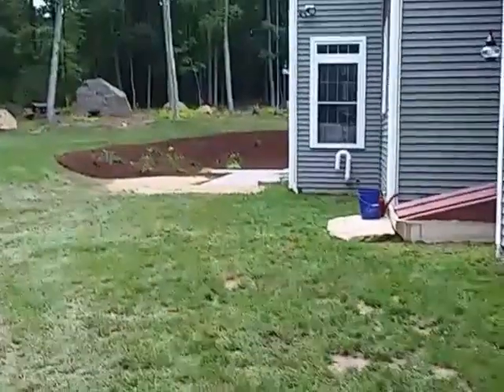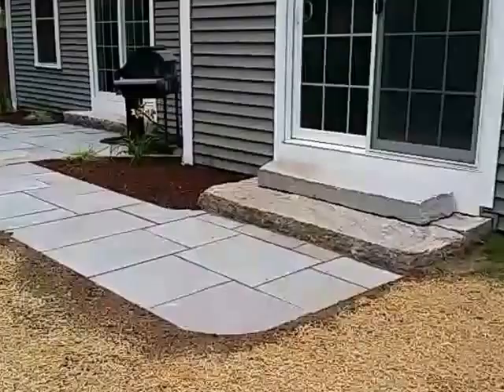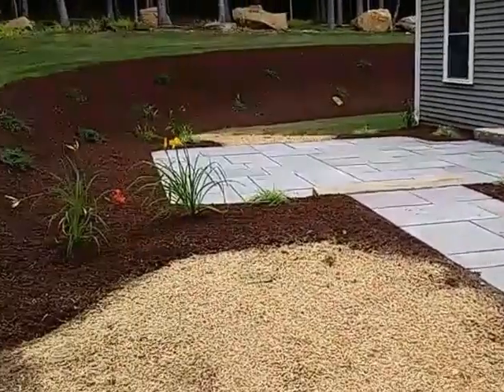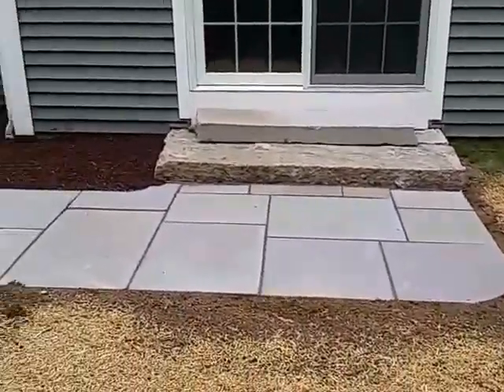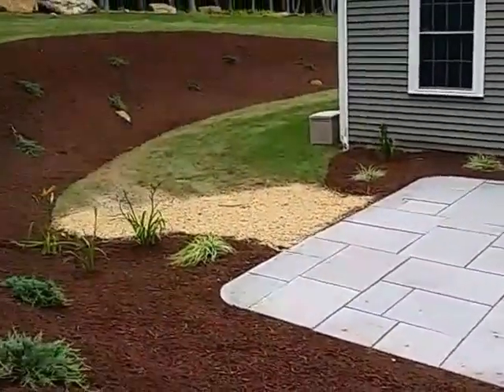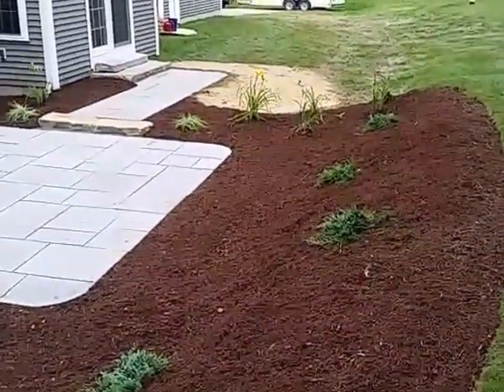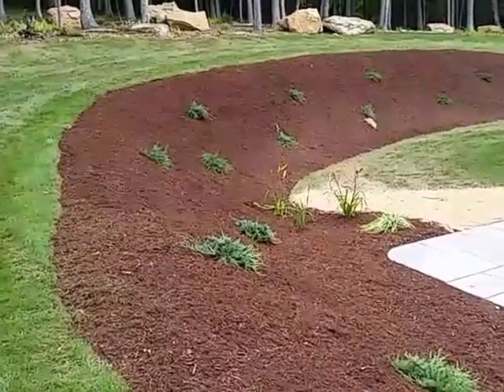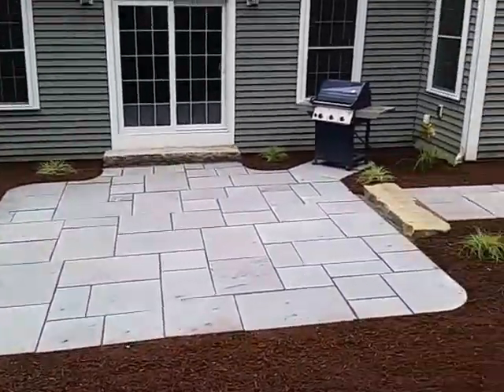Patio in thermal blue stone, American Landscape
Patio in thermal bluestone by American landscape and Lawn Science.
natural stone patio increases the value of your home. How much does a patio cost? We provide free estimates

Thermal blue stone is a excellent choice over the traditional concrete pavers.